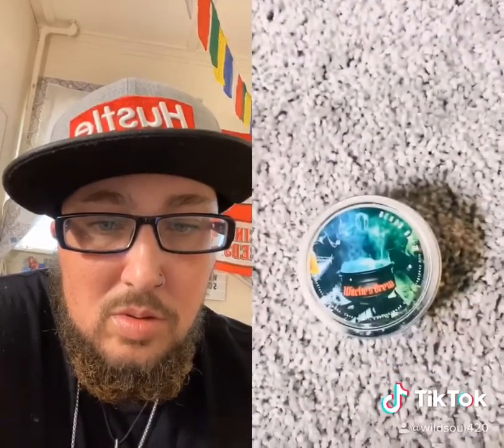What to Use on Your Beard